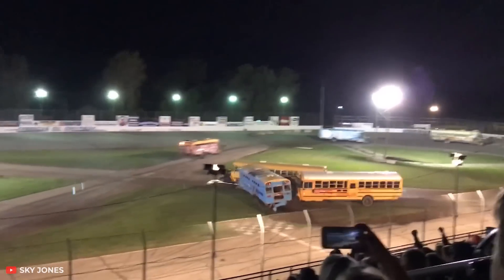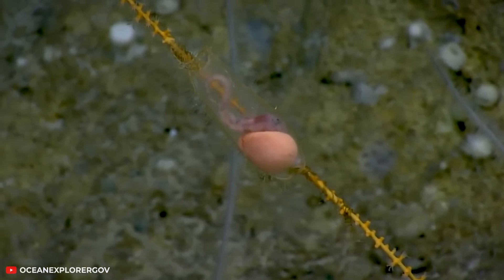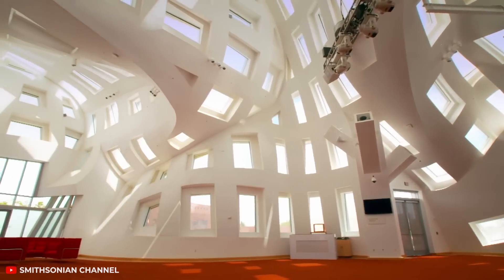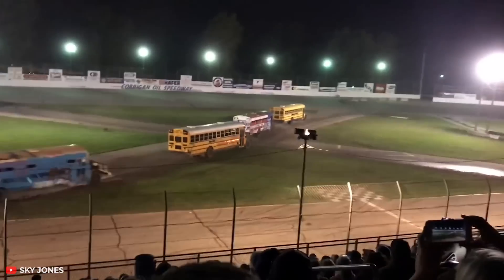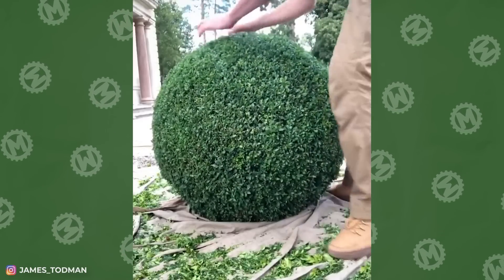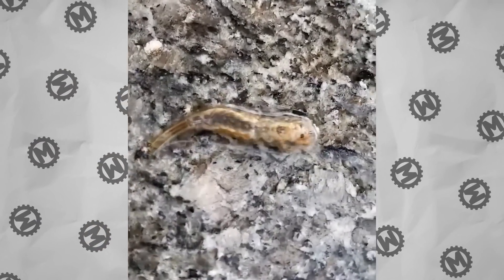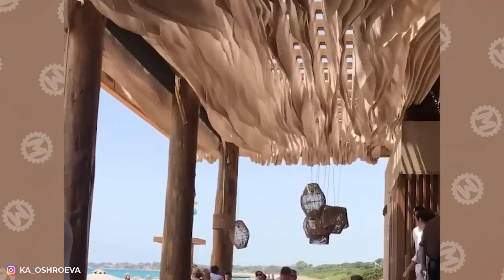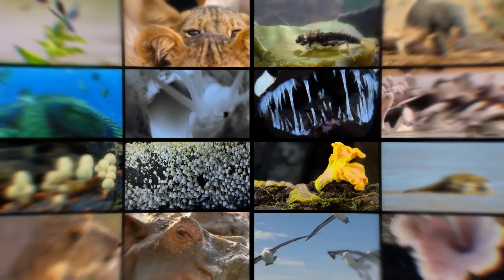Water Freezing Instantly in the Desert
Today, you will see many things you’ve never seen in your life. For example, how water instantly turning into ice right in the middle of a hot desert. Can you guess how this is possible? Well... don’t think too hard over this, we’ll tell you everything.